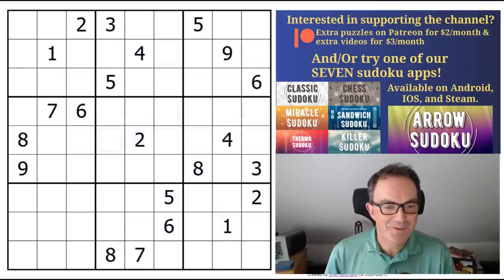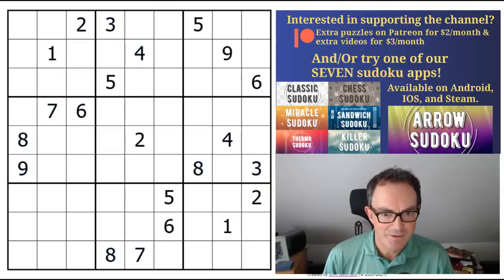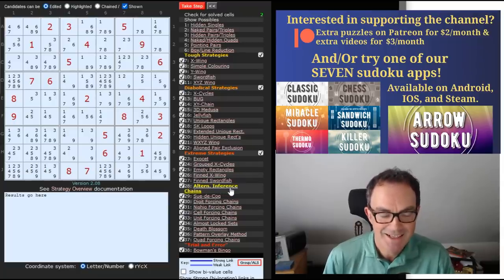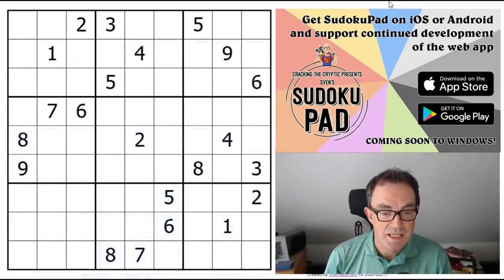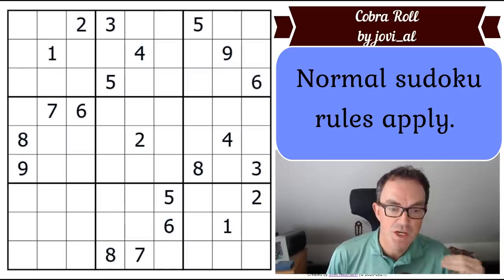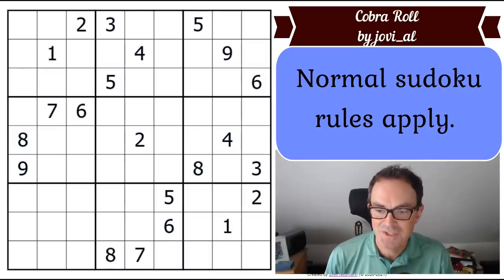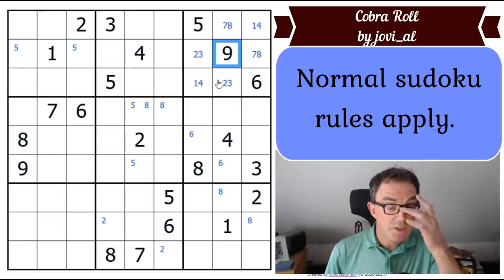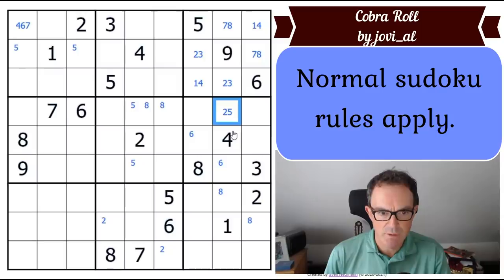Computer Says "No": A New Sudoku Breakthrough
Our book is very close to release - thanks to everyone who supported the Kickstarter.  If you still need to order it then you can do so here:

This is a RIDICULOUS sudoku puzzle.  The computer needs about 50 sequential "guesses" to solve it and yet it has a logical path that human beings can find.

PS Episode 4 of Simon attempting to play The Witness aired last night.  The next episode will be early next week.  We'll announce it on Twitter (@crypticcracking).

PPS If we manage to reach 400,000 subscribers then we'll be releasing a video where Mark and Simon answer community questions!

We've just released Heatwave, a set of incredible thermo sudokus by the astrophysicist grkles!  (Don't worry you don't need to be a rocket scientist to solve them!)

You can now input your own classic sudoku puzzles into our software using our new App!  The app also comes with 12 handmade puzzles from us and it should be released any moment at these links:

▶ OUR NEW ARROW SUDOKU APP IS OUT ON ALL PLATFORMS!
Here are the links:
Steam:

▶Logo Design◀
Melvyn Mainini